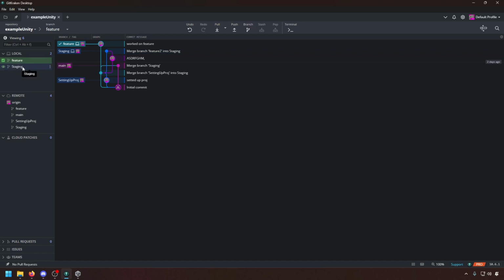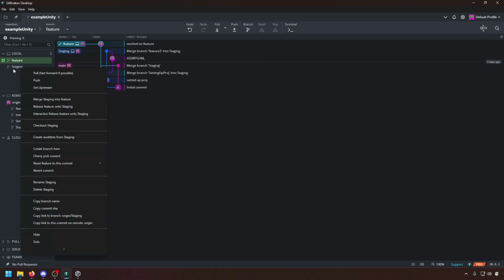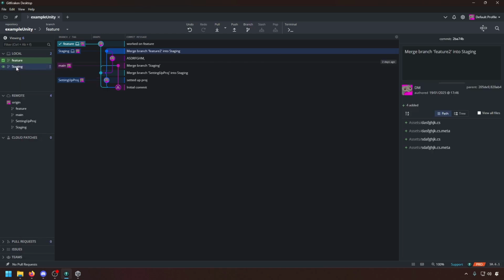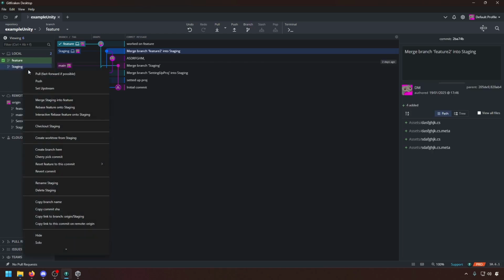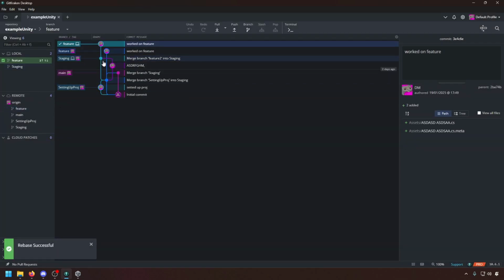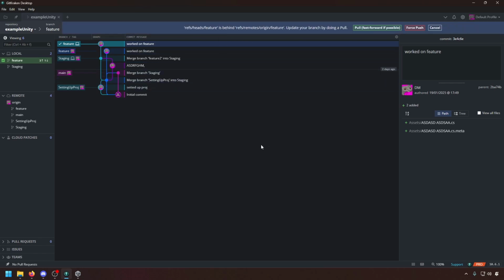How to use GitKraken studio 2.0 | Episode 10 | Rebasing a feature branch